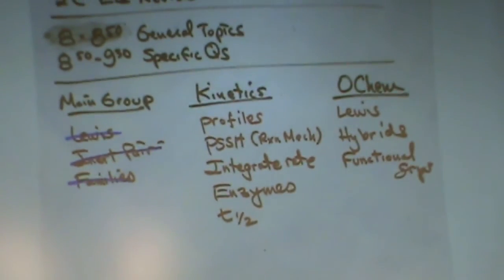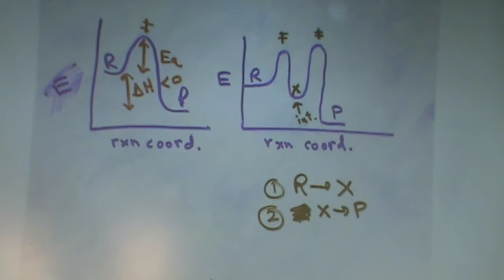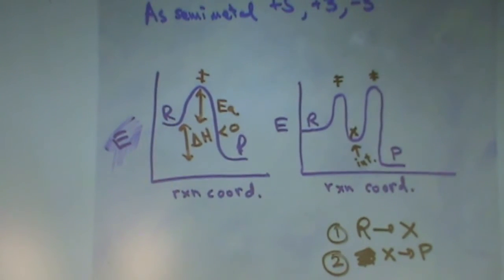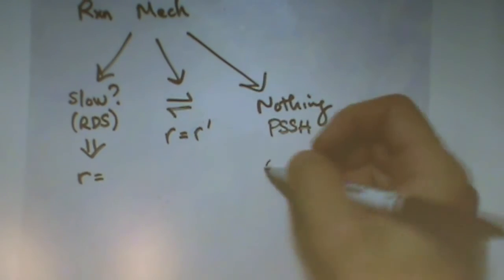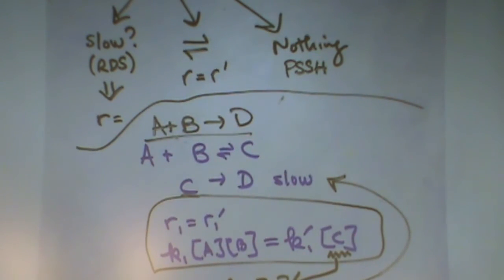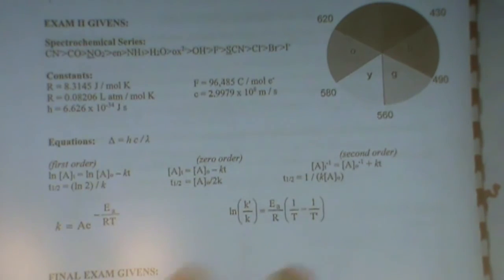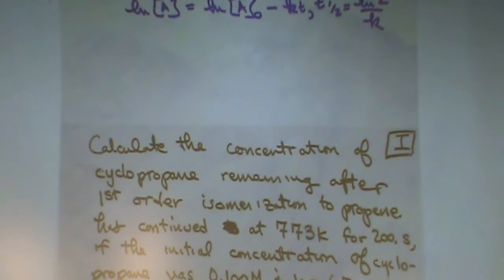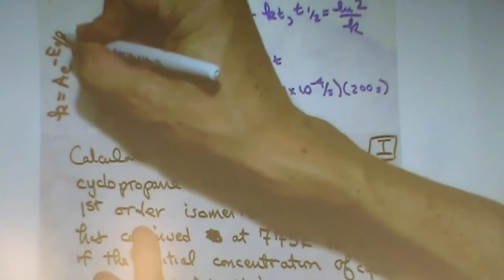2C EII Review F16 Kinetics